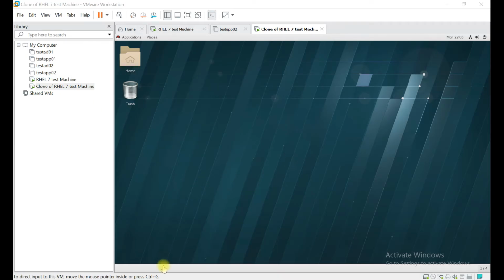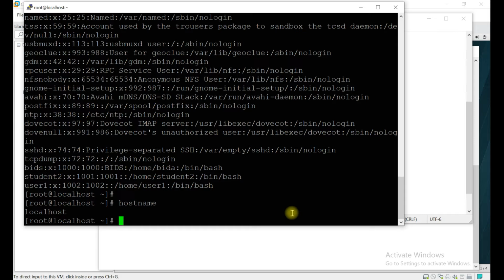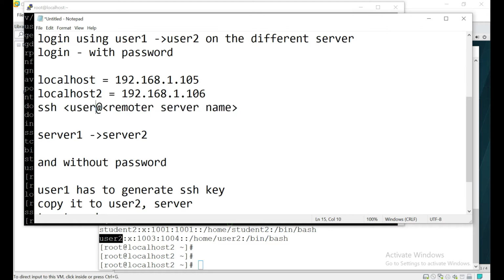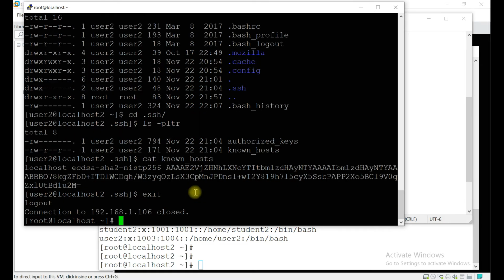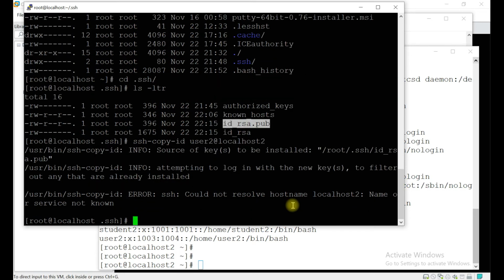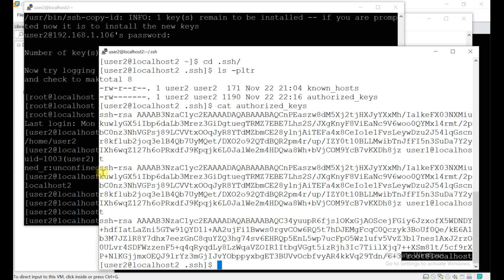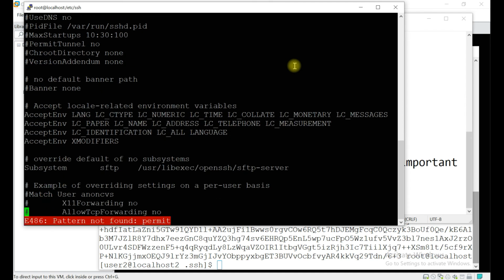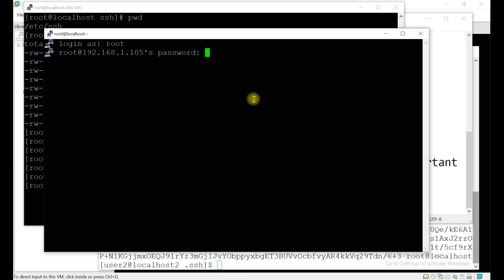(Module 19) SSH Linux commands ll passwordless authentication in Linux ll ssh remote access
In this video, we will explain to you how you can generate ssh key to make passwordless authentication. What's a location for sshd configuration file and what parameters need to be disabled for the direct root login. this is the easiest ✔way that I will show you which will make you an expert in ssh😃

-15 years of working experience in Linux/AWS/Windows

-12 years of working experience in Linux
-Special Discount Available when you refer your Friend for training